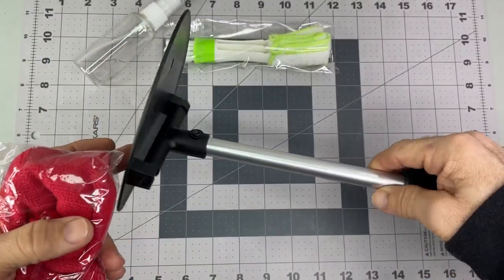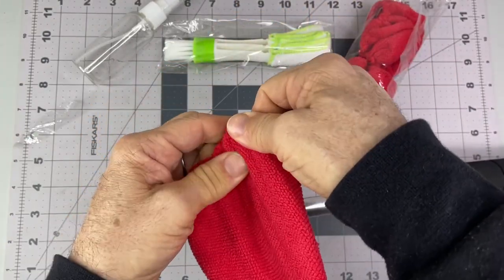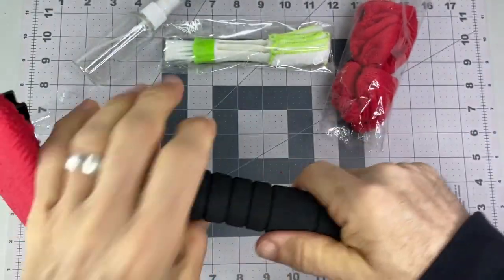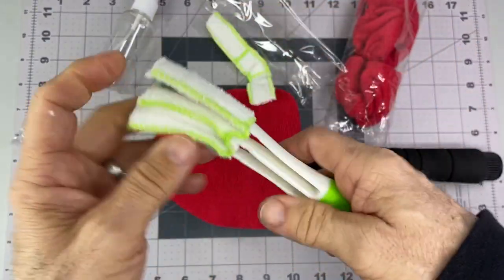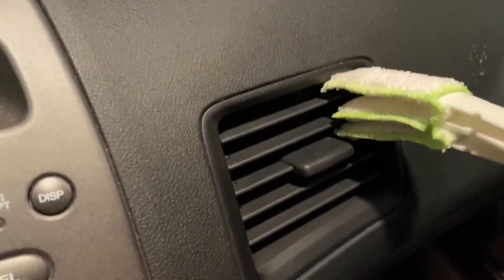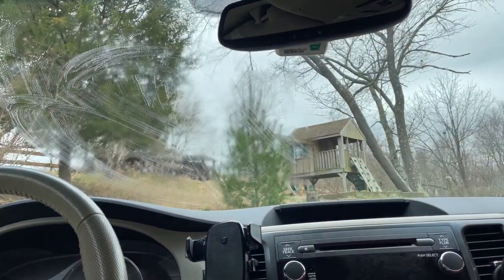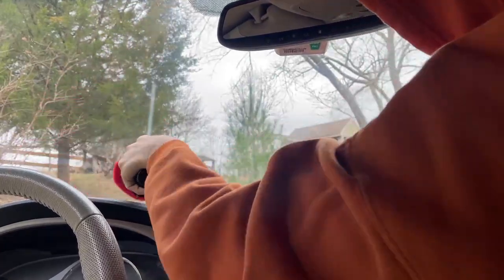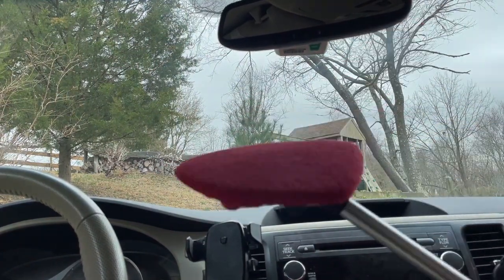Windshield Cleaning Tool, Car Window Cleaner Windshield Cleaner Review, helpful windshield buffer